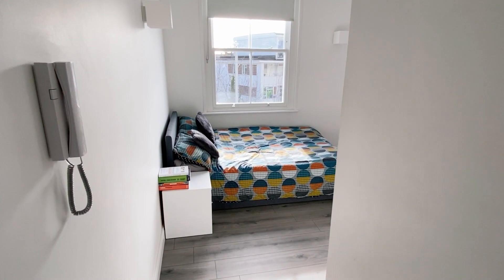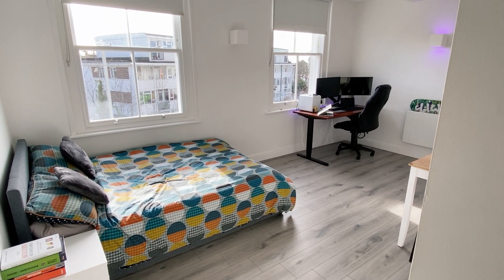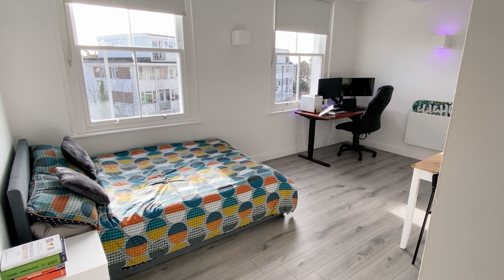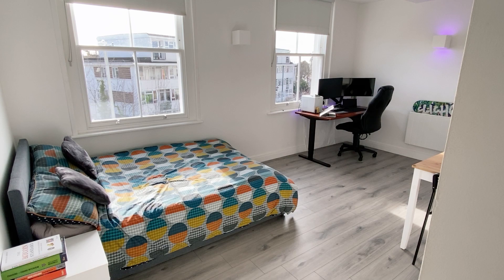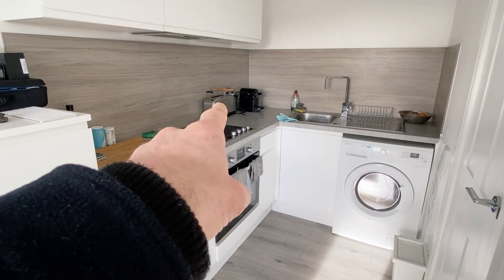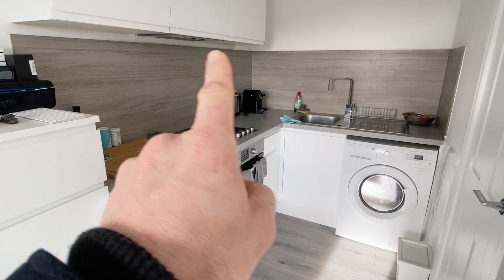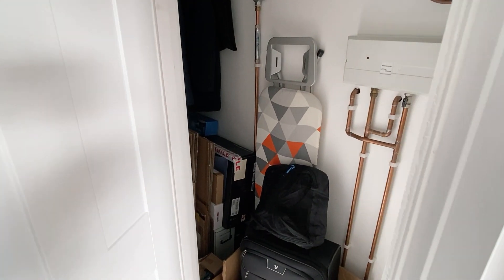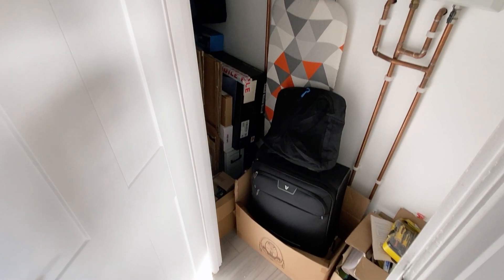Buckingham Place, Central Brighton, Modern Furnished Studio, £1025 PCM - video tour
COMMUTERS & STUDENTS this is for you. Bishop Sullivan present a modern second floor studio apartment in a purpose built block minutes from Brighton Station and 7 Dials amenities and close to the North Laines. The property is furnished and consists of a bright living area with hard flooring leading to sleek open-plan kitchen with halogen hob, fridge/freezer and washer-drier, en-suite shower room with storage above and below the sink. The property further benefits from double glazing, communal bike storage and a communal area (under construction).

Secure parking is available by separate negotiation.

This property is rented directly from the landlord, Grainger, one of the UK's leading professional landlords, with over 100 years of experience.

Parking Zone Y = waiting list

39 SAH